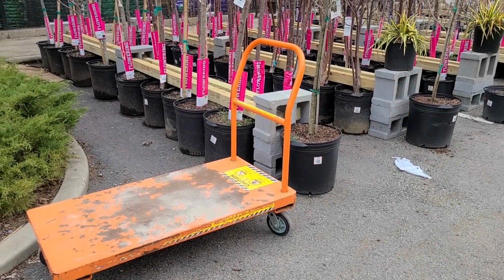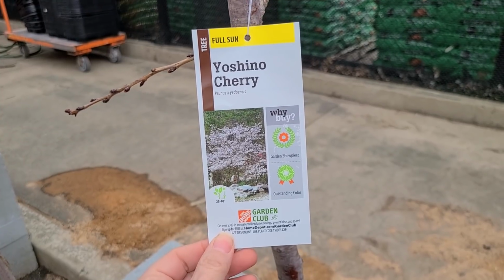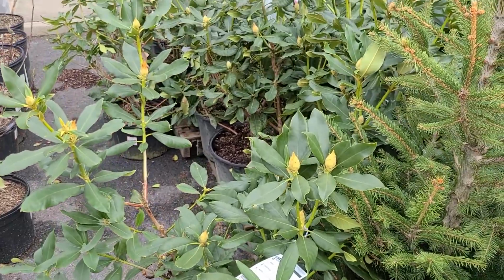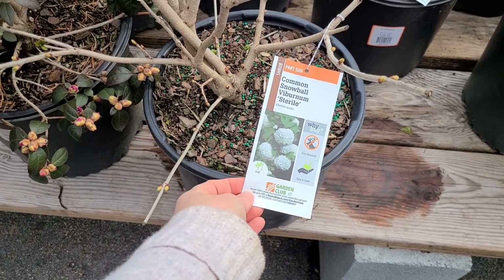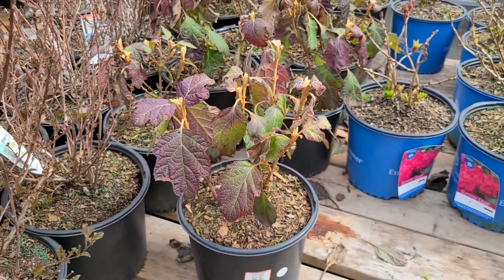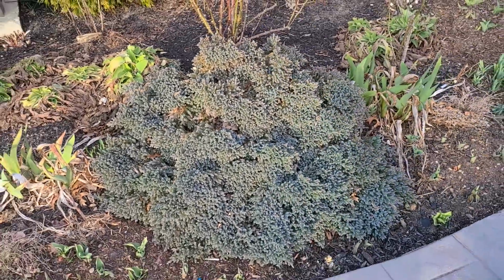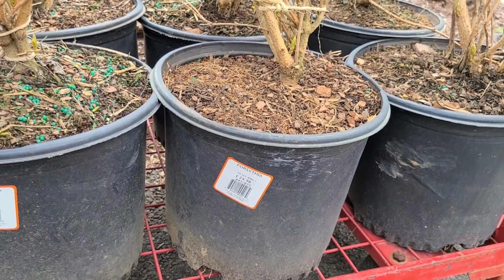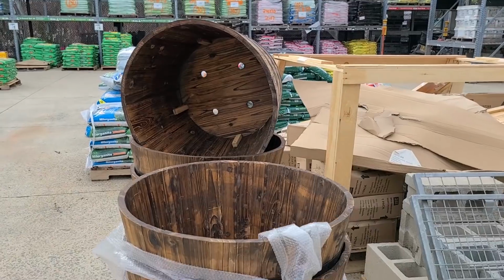Home Depot Garden Center. Early Spring Inventory, March 2022!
I took a ride to my local Home Depot recently and they have been putting out all of their early Spring garden center inventory. There was a large selection of Spring Flowering Trees, Fruit Trees, Evergreen trees and Shrubs, Flowering Shrubs, and Shade Trees. The Home Depot also has begun receiving their Spring flowers and Perennials. There were Pansies, Viola's, Lupine, Columbine, Ice Plant, English Daisies, and Basket of Gold Alyssum. So much selection for so early in the season. They also have beautiful pots and planters. Come along with me while I show you what they had available in my zone 6b store in New England. Do you grow any of these varieties in your garden? -Steph

Thanks so much for being here, and for your support!